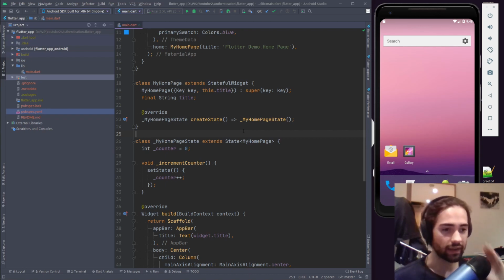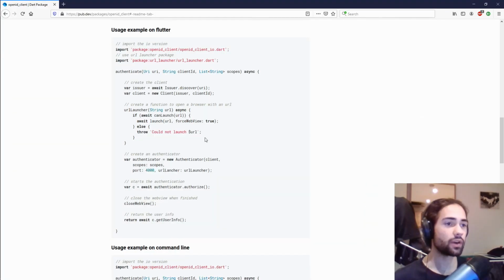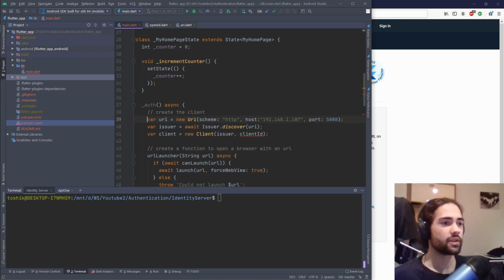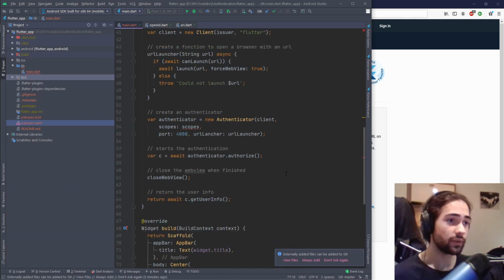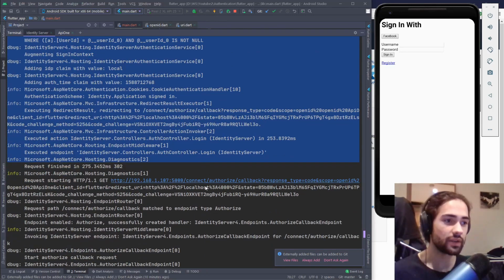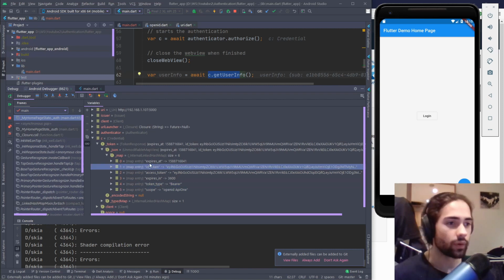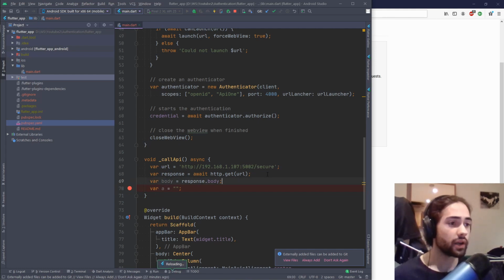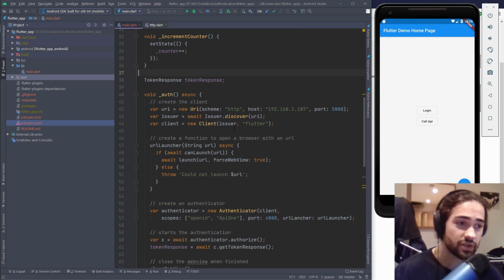ASP.NET Core 3 - IdentityServer4 - Ep.21.3 Flutter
In this tutorial we take a look at how to connect an Android Flutter app to our Identity Server and call our api.